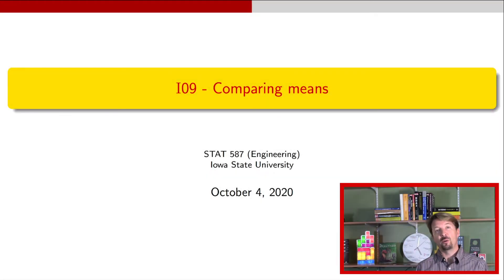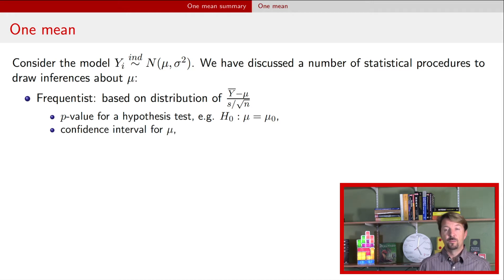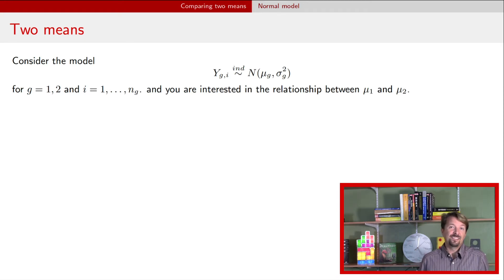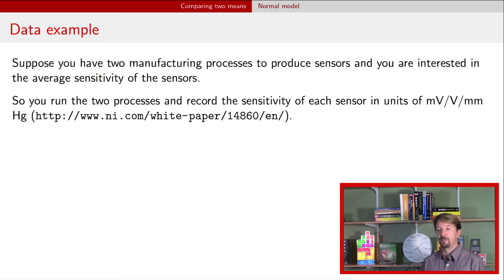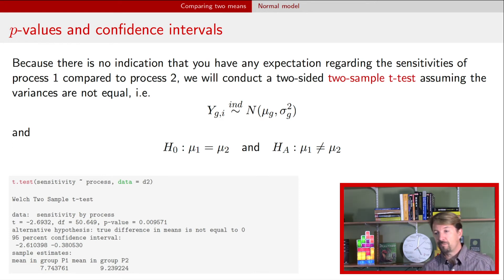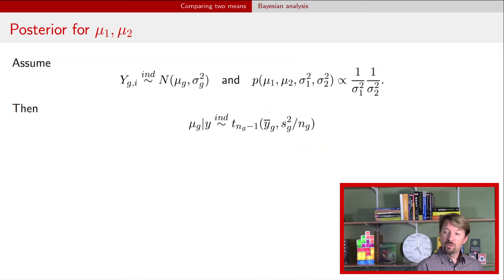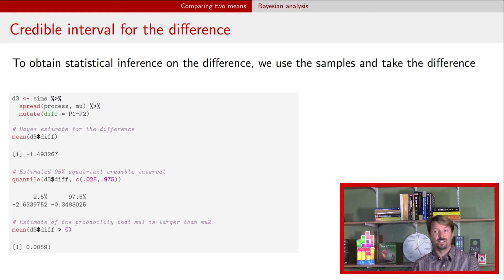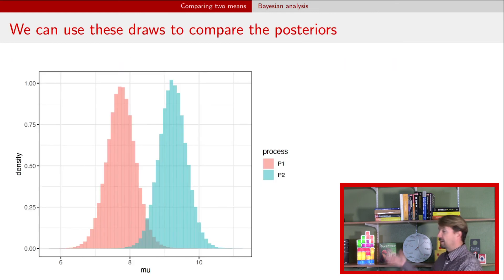Comparing Two Normal Means with Unequal Variances (Bayesian and frequentist)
Statistical methods for comparing two normal means when variances are not equal are discussed. Primary inference focuses on the different between the two means and methods presented include p-values, confidence intervals, and credible intervals.

00:00 - Start

Jumbo quarter: ??